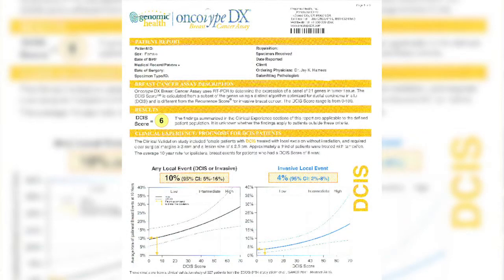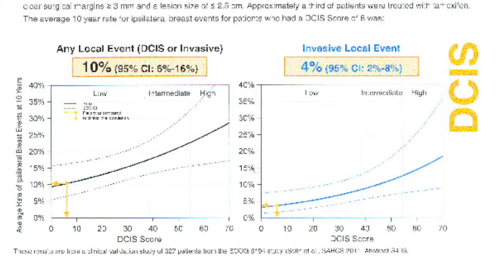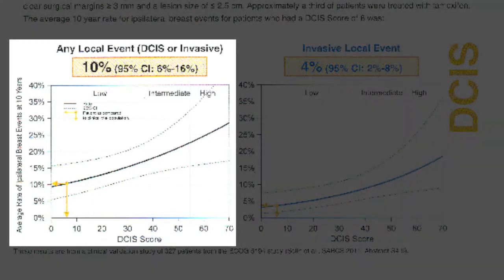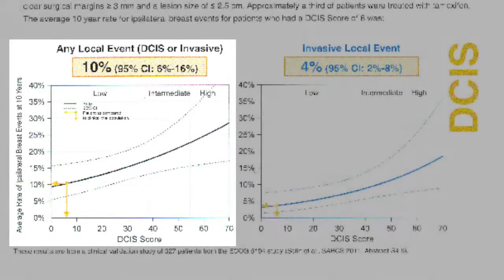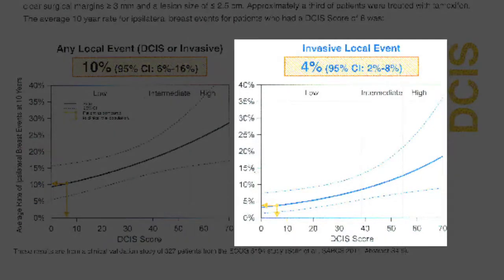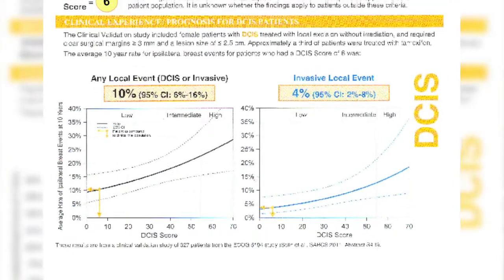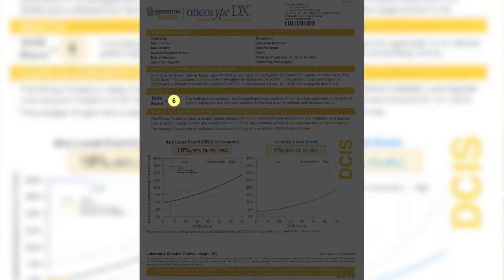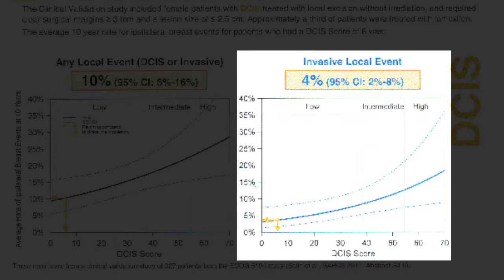How is the Oncotype DX Assay Used In Planning Breast Cancer Treatment?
Breast Cancer Answers Medical Director Dr. Jay Harness shares how the Oncotype DX Breast Cancer Assay is used in planning your breast cancer treatment.

From this test, you will be able to determine if you need chemotherapy or radiation treatment.